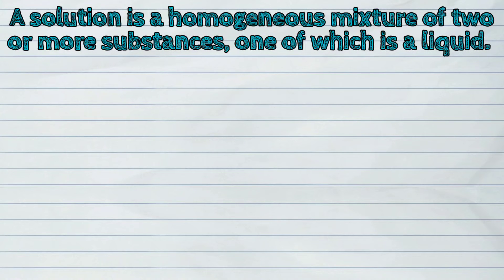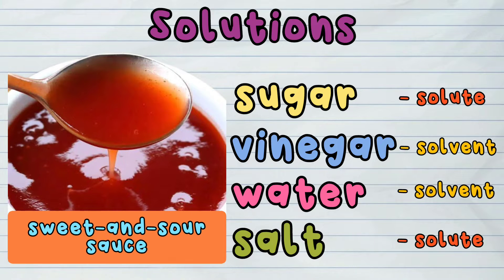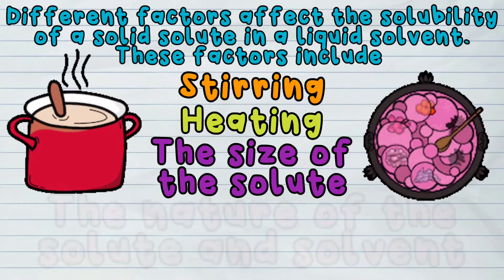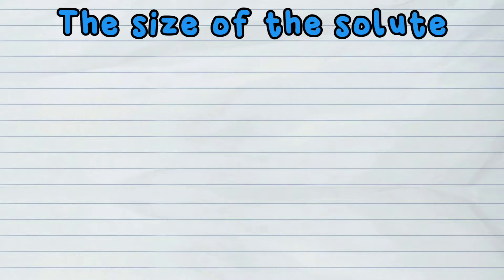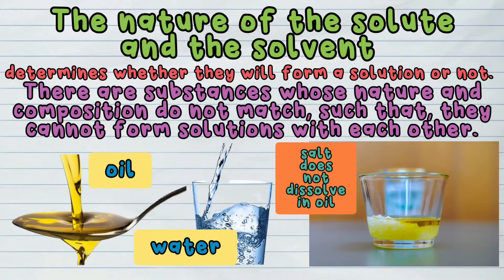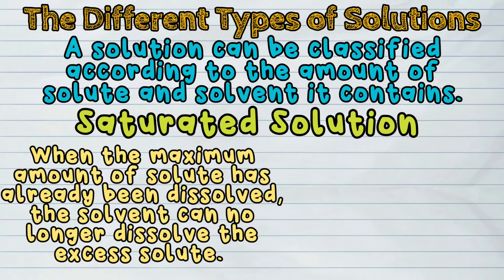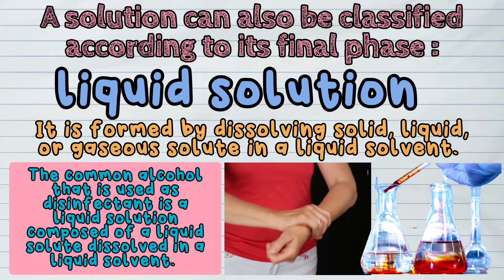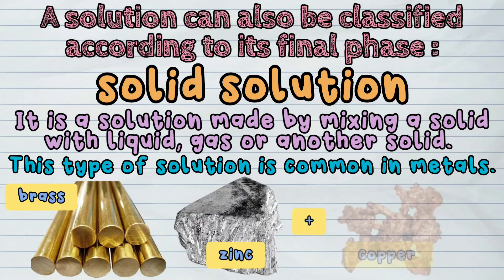(SCIENCE) What is a Solution and Its Types?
Today's lesson is about 'Solution and Its Types'

A solution is a homogeneous mixture of two or more substances, one of which is a liquid. When we say homogenous mixture, we mean that the composition and properties are uniform throughout.